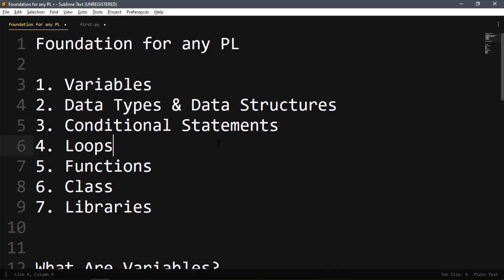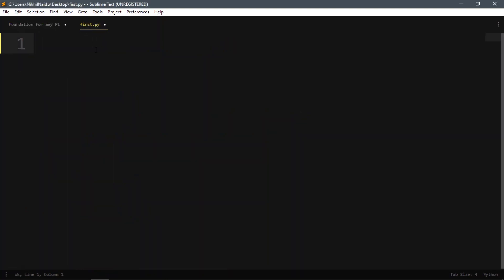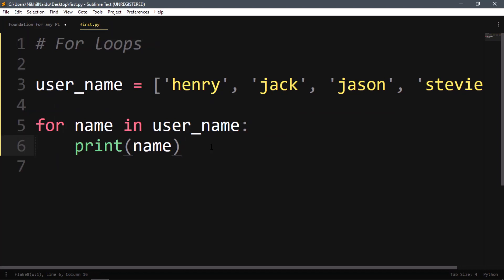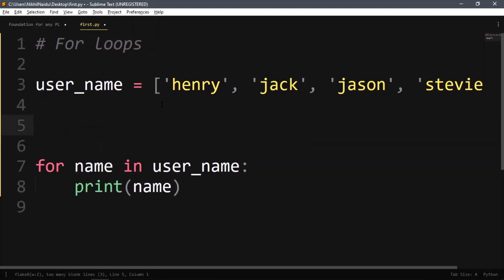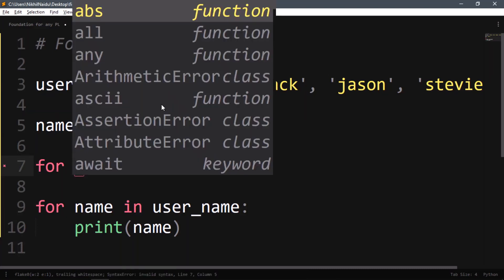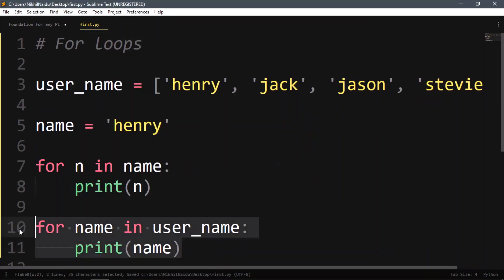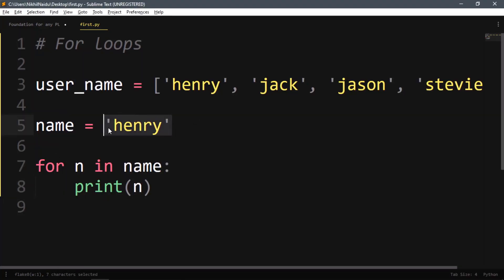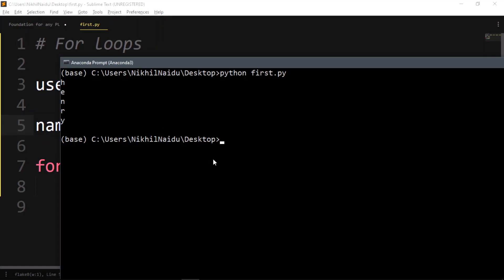19. Loops in Python | cloudyML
In this video we will be talking about For loops in Python

Key Offerings by AI for All:
1. Nicely curated questions in assignments to cover all important topics of Python, ML, SQL, Statistics and AWS Sagemaker Deployment.
2. Mentors available from 10am to 10pm everyday to resolve assignment related queries.
3. Content(YouTube videos and blogs) collection in structured way to learn all the concepts.
4. Lifetime Access to Assignments and Content collections.
5. Learners tracking and reminders for continuous learnings.
6. Self paced courses.
7. No prior coding experience required.
8. Interview Questions & Answers
9. 10+ Data Science projects that you can put in Resume.
10. Course Completion Certificate.